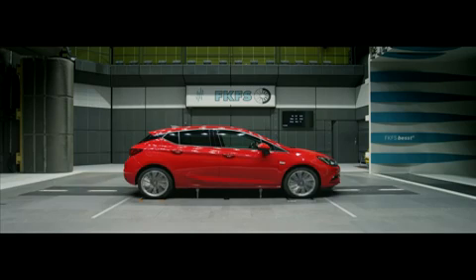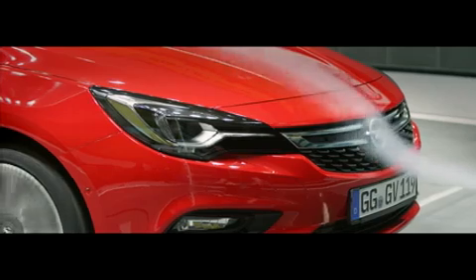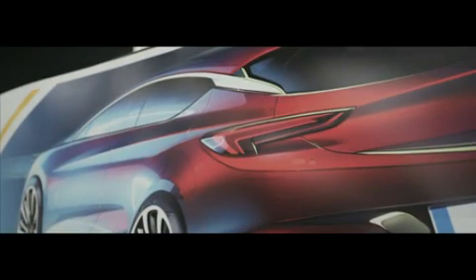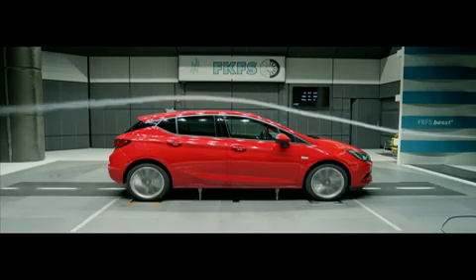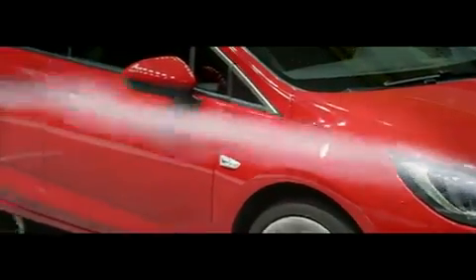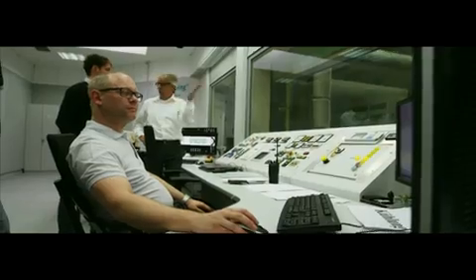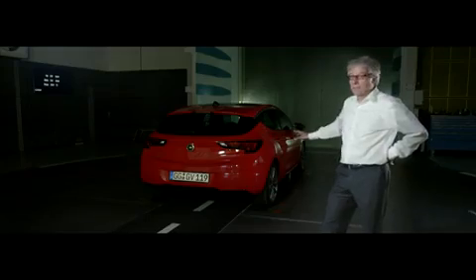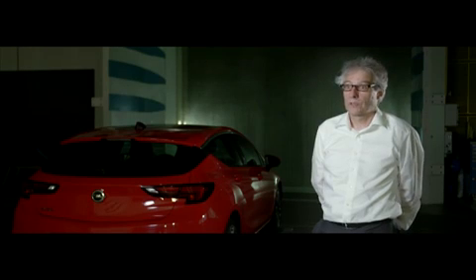Opel Astra Aerodinamisme (Officiel)